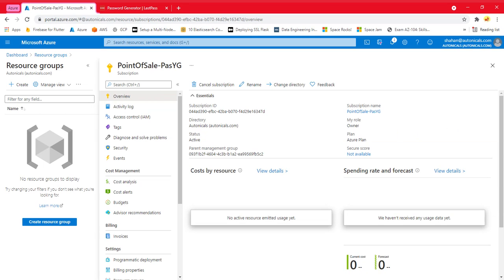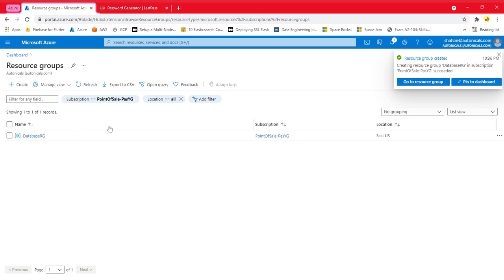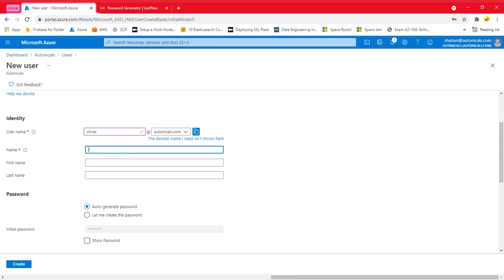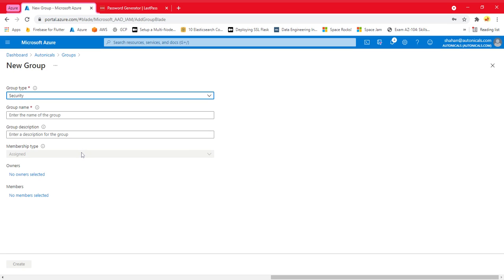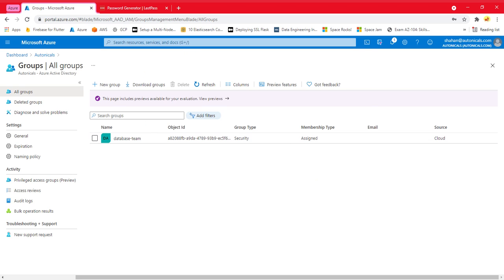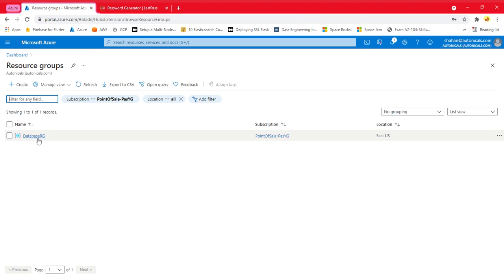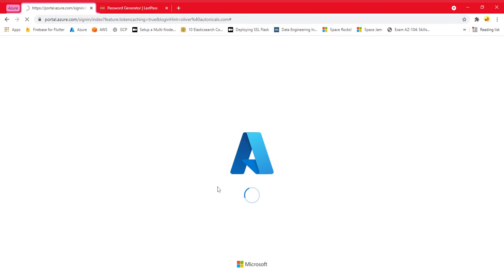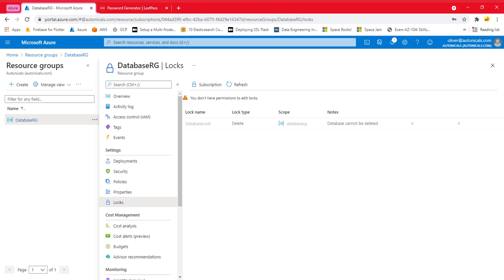How To Create Microsoft Azure Resource Locks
Steps Included:
1. Create group and users.
3. Create a resource group.
4. Add resource lock to the resource group.
5. Giving access control of subscription to the group.
6. Testing resource lock by trying to delete the locked resource group.